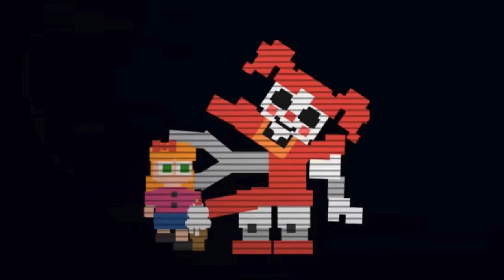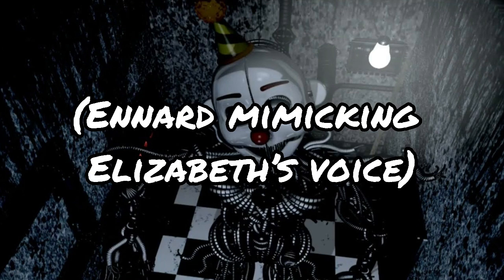Why Did William Build the Funtime Animatronics? (FNaF Theory)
In this video, I give my theory on why I believe William Afton built the Funtime animatronics in Five Nights at Freddy’s: Sister Location!

This video is dedicated to Cecelia 😋